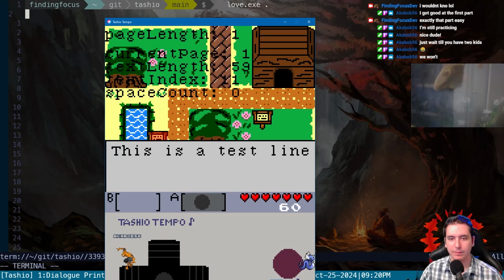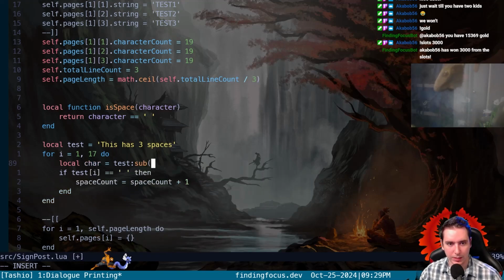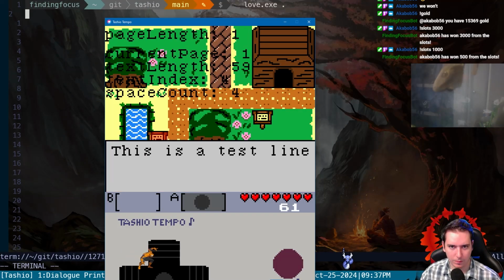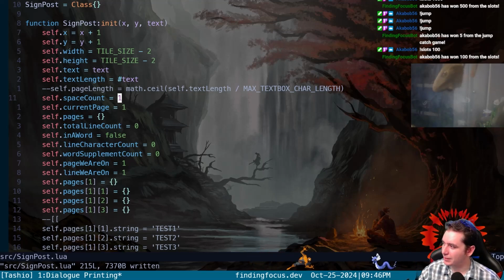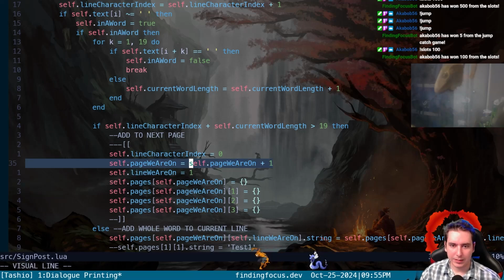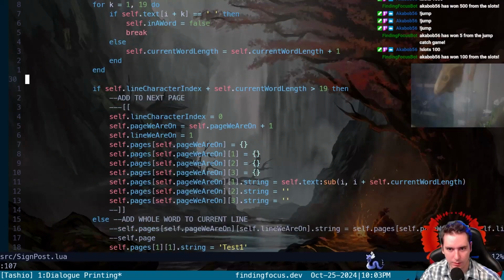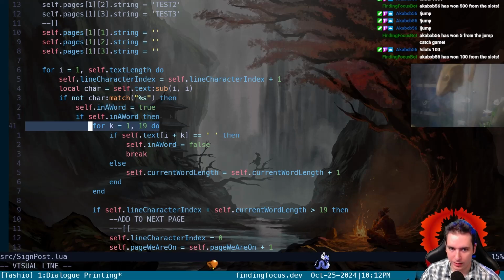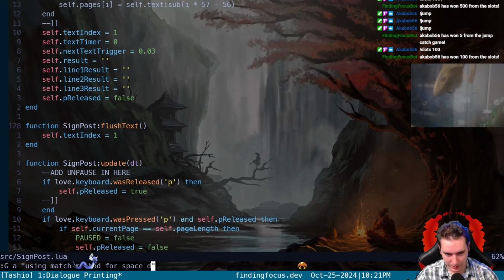Lua Programming Devlog #486: October 25th, 2024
git commit -m "using match method for space detection in words for dialogue"